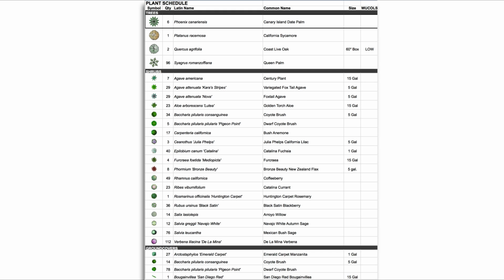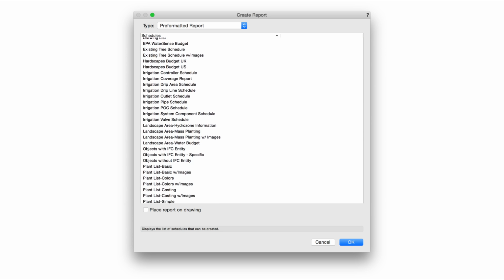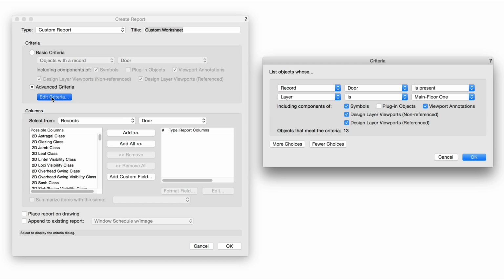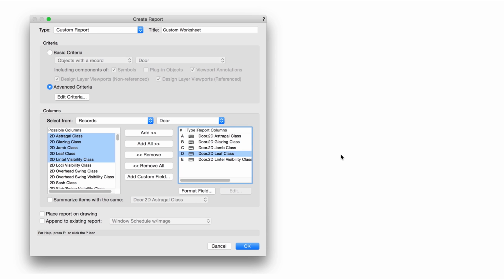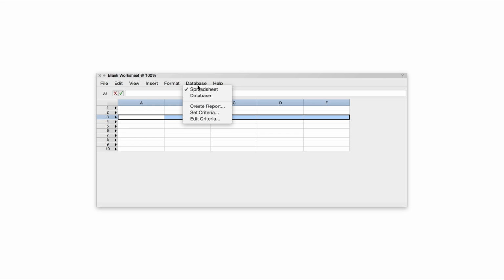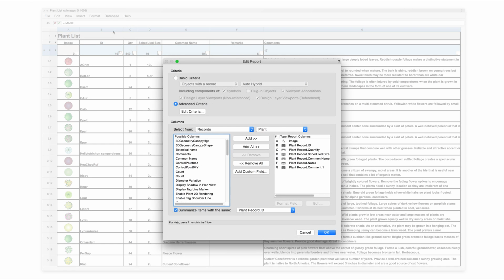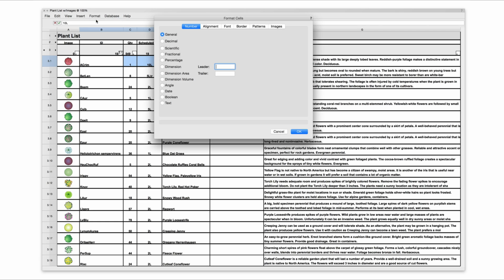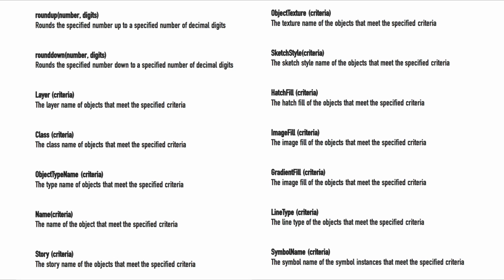Streamlined Worksheets 2018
We’ve streamlined the interface for the creation of reports and schedules and made using worksheets much easier. Creating reports and schedules is now more accessible and automated, and you can present complex worksheets without having to manually enter formulas or remember how to access data from different record formats.